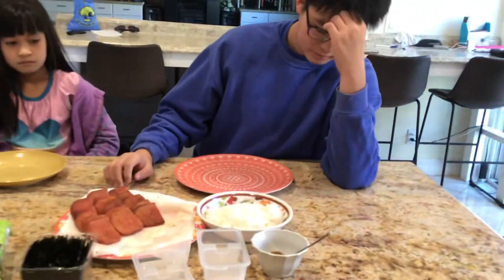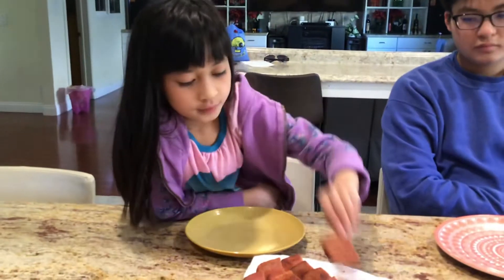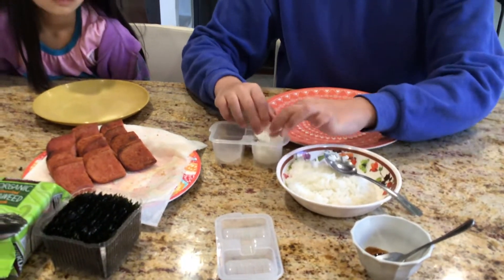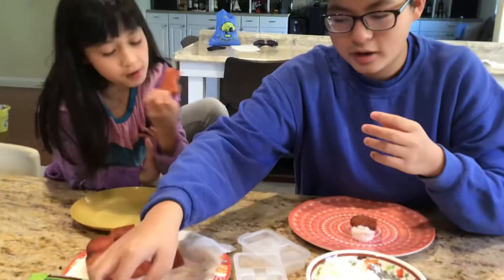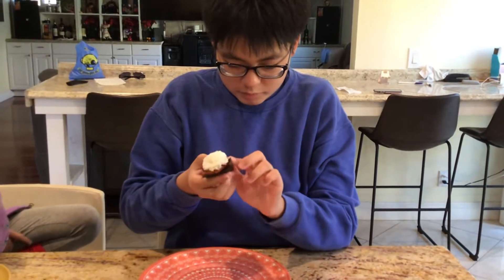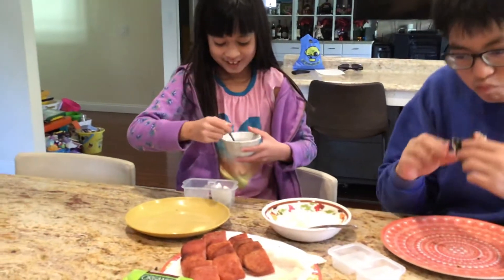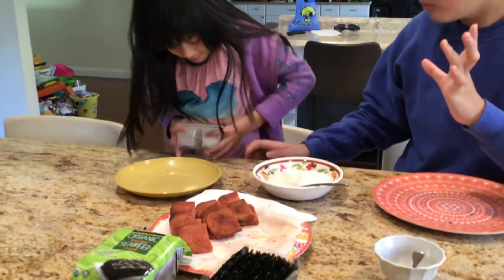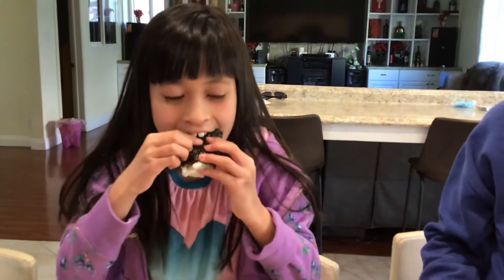Homemade Spam Musubi - Làm bánh cuốn Đại Hàn và cái kết…(JN469) 🍣🍱🍚